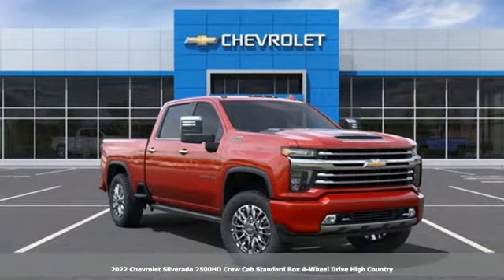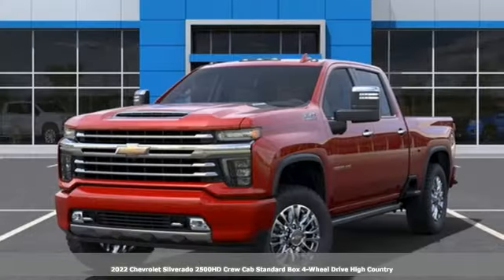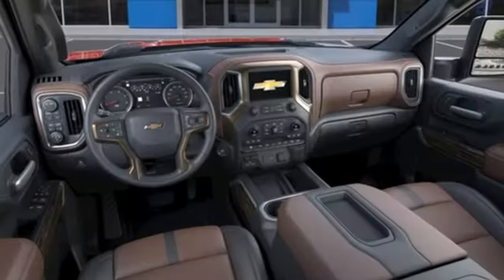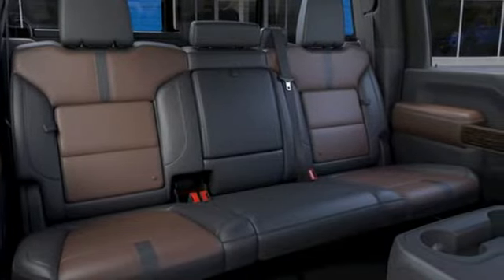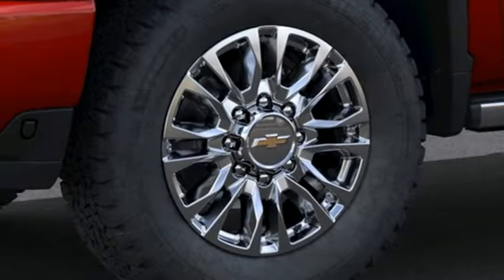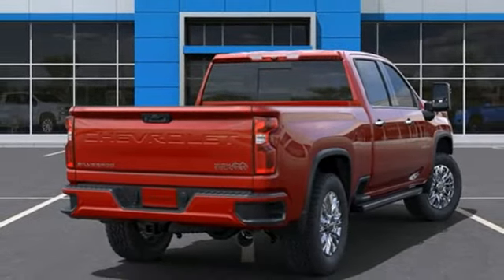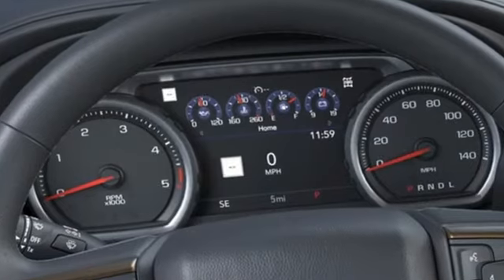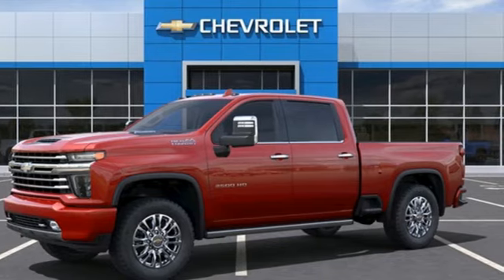New 2022 Chevrolet Silverado 2500HD Lima OH Dayton, OH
Year: 2022
Make: Chevrolet
Model: Silverado 2500HD
Trim: High Country
Engine: Duramax 6.6L V8 Turbodiesel
Transmission: 10-Speed Automatic
Color: Red
Interior: Jet Black/Umber
Stock #: 32097CV
VIN: 1GC4YREY6NF132097
Cherry Red Tintcoat 2022 Chevrolet Silverado 2500HD High Country 4WD 10-Speed Automatic Duramax 6.6L V8 Turbodiesel 10-Speed Automatic, 4WD, Jet Black/Umber Leather.brbrRecent Arrival!brbrbrFamily owned and operated since 1918 , Lima Cadillac is a quality oriented, full service automotive dealership that prides itself on creating a positive atmosphere for all of our customers and employees based on trust, respect, honesty, and integrity. If at any time you have a question, please do not hesitate to contact a Lima Cadillac professional online or give us a call at ! Please note the advertised price does not include sales tax, vehicle registration fees, other fees required by law, finance charges and any documentation charges. Dealership not responsible for equipment inaccuracies.

Address:
2200 N Cable Rd